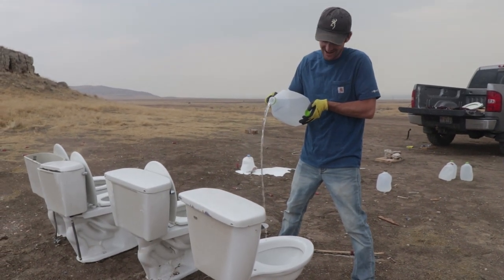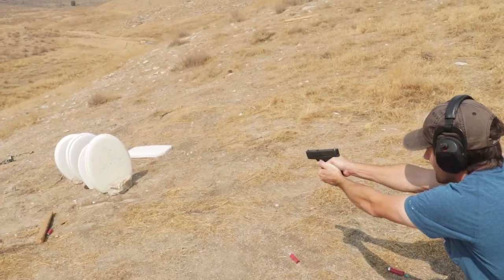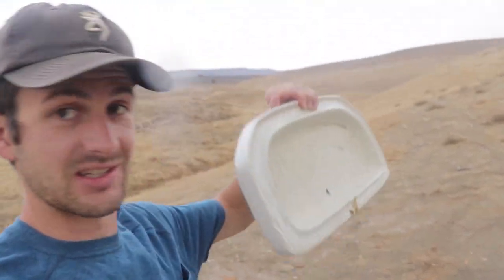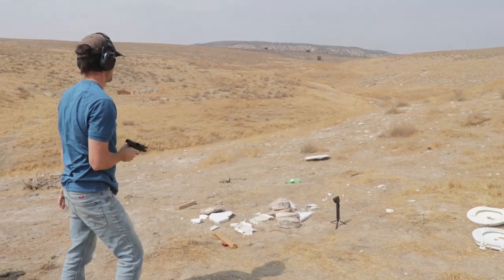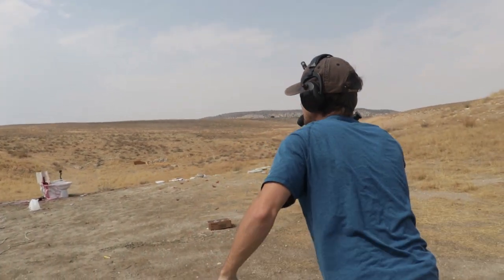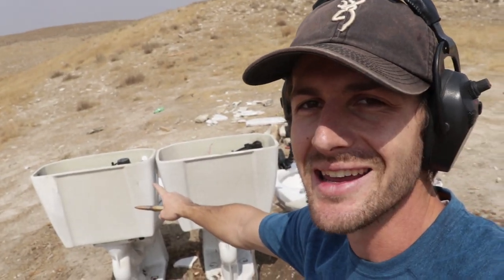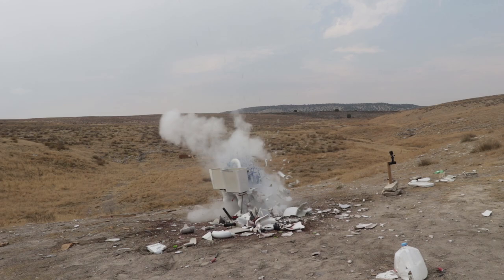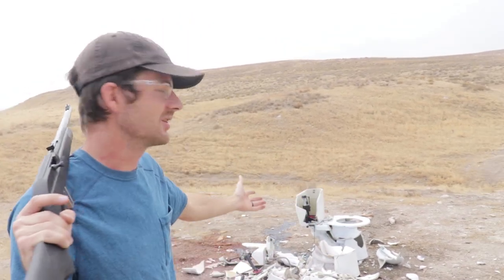50 cal VS Toilets! How Many Toilets To Stop A Bullet?!?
How many toilets does it take to stop a 50cal? do you think that toilets are bulletproof? In this video I find out how durable toilets are. toilets vs 50 cal. I shot a bunch of toilets with different guns to see what happens. check out some of my other videos to see some epic stuff.